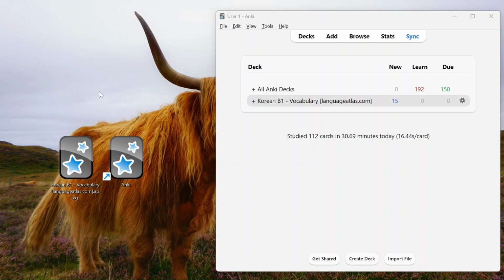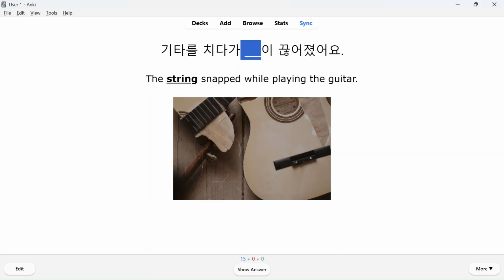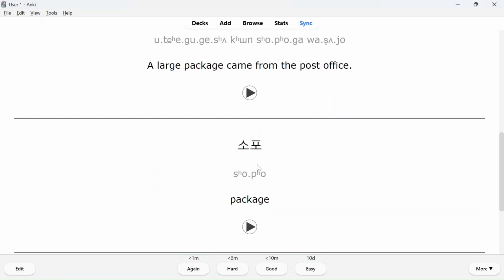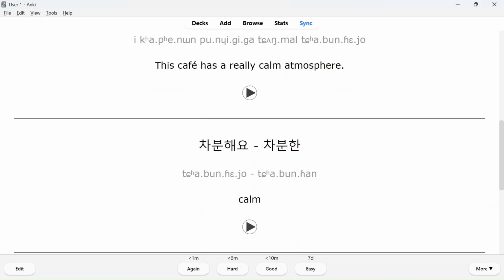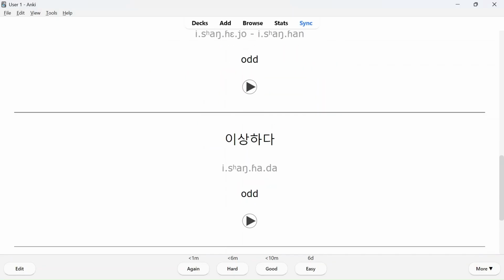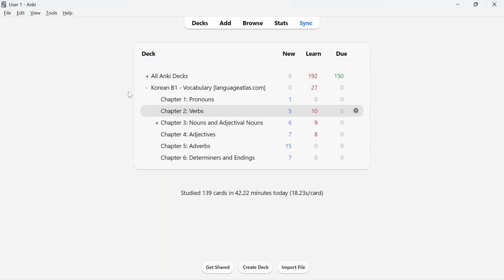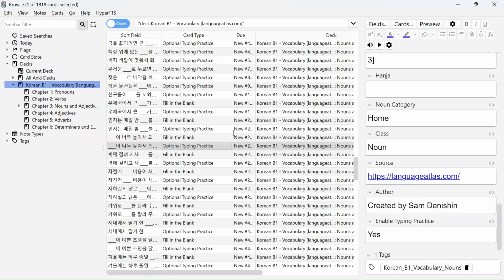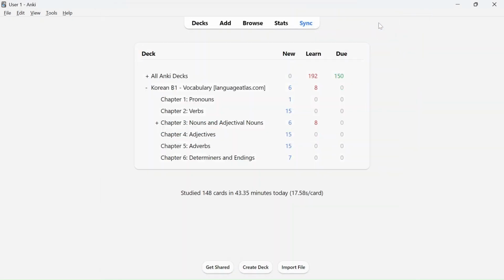Korean B1 Vocabulary Anki Deck | Learn Korean by Using This Anki Deck With 1818 Cards!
Timestamps

0:00 Introduction and Agenda
00:34 Course Structure
01:43 Course Content
20:46 System and Editing Options

This is where you can read more about the Korean B1 Vocabulary Anki Deck: